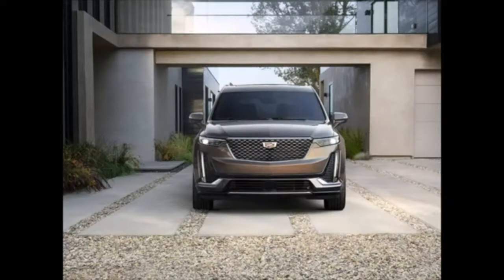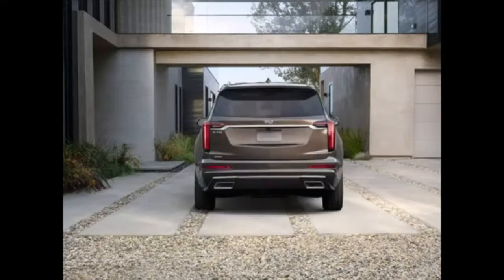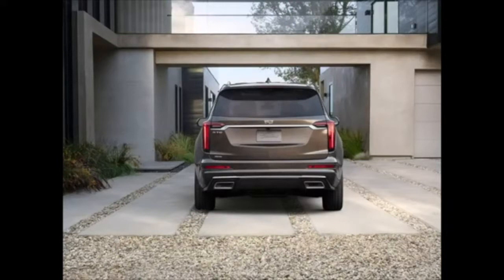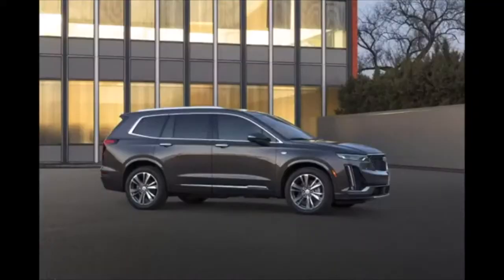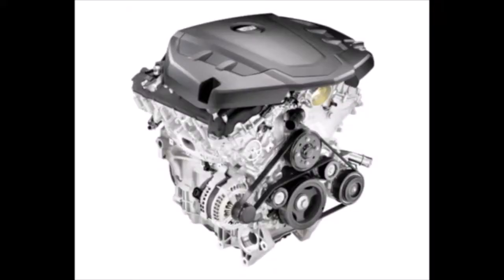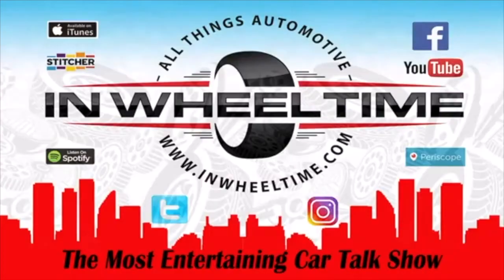Test Drive Tuesday and in the New Car Showroom it is the 2021 Cadillac XT6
It is Test Drive Tuesday -

In our New Car Showroom, Don Armstrong has been going over the 2021 Cadillac XT6, a luxury SUV that will not shrik the work.

In Wheel Time Car Talk audio podcast can be heard each weekday on most providers:

Apple Podcasts,   Pandora Podcast, Amazon Music Podcast, Spotify,   Google Podcasts,   Overcast,   Amazon Music,   Stitcher,   iHeart Radio,   Pandora,    TuneIn + Alexa,   Podcast Addict,   Castro,   Castbox and more on your mobile device.
In Wheel Time is a live broadcast every Saturday from 8:00a-11aCT streaming video to YouTube, Facebook, Twitch, and InWheelTime.com.
Want more In Wheel Time in real time? Follow InWheelTime.com for the latest updates!

Tags: In Wheel Timeautomotivecar talk showcar talkLive car talk show